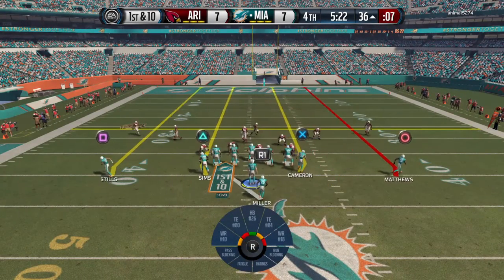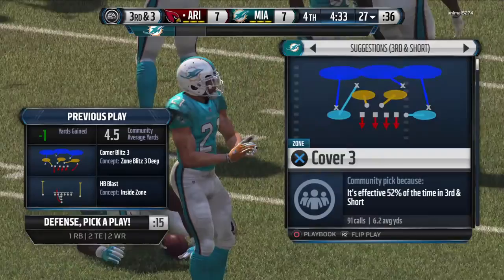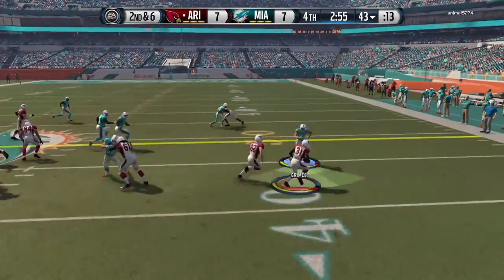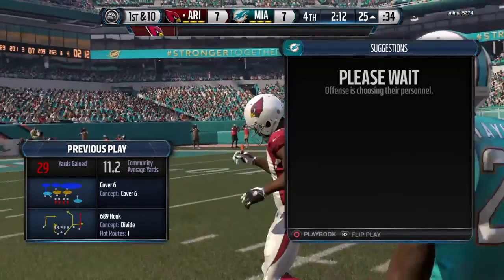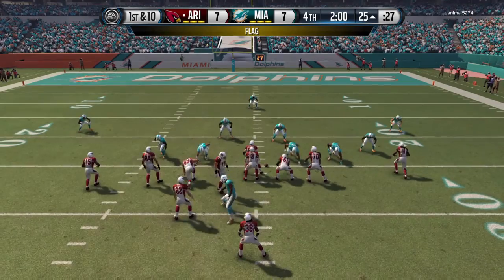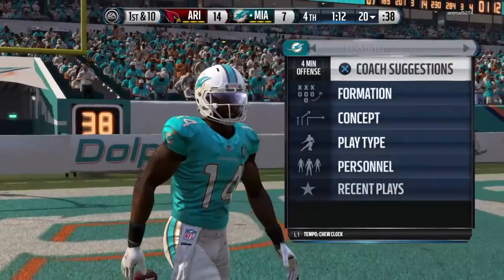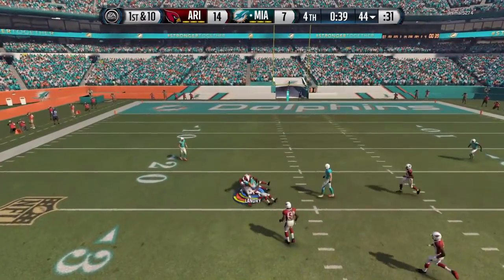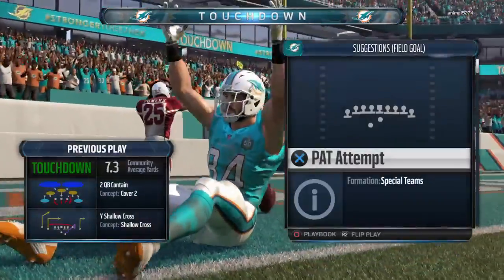Madden NFL 16_20161024201430